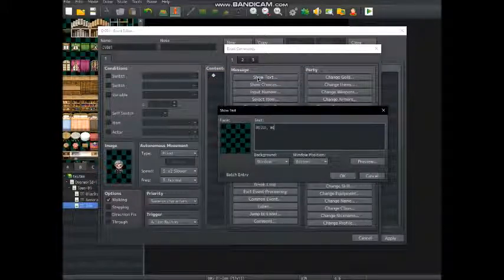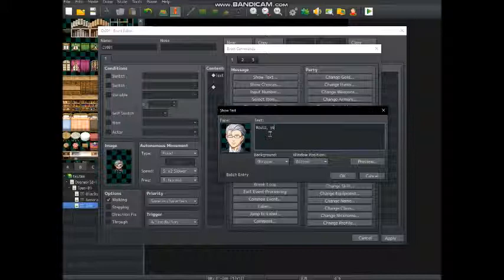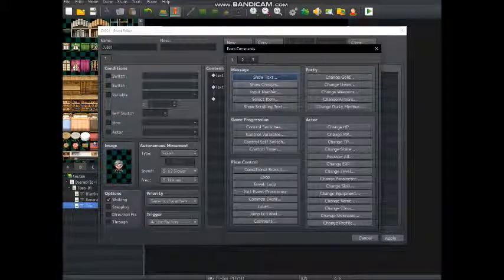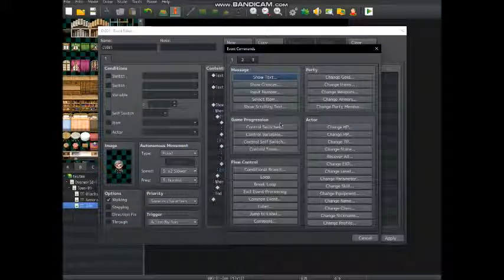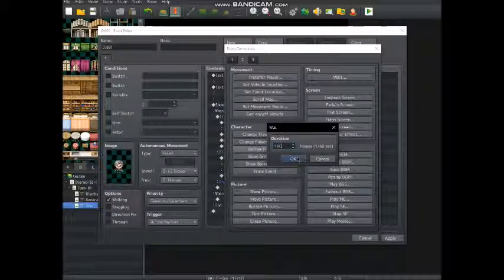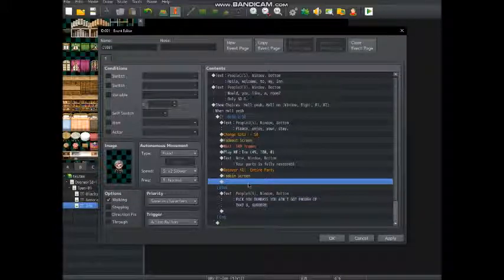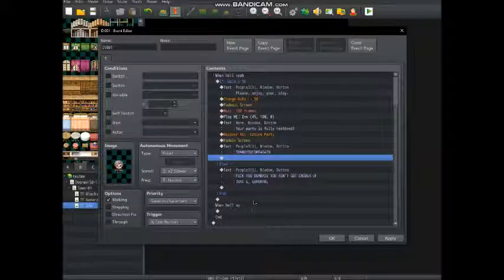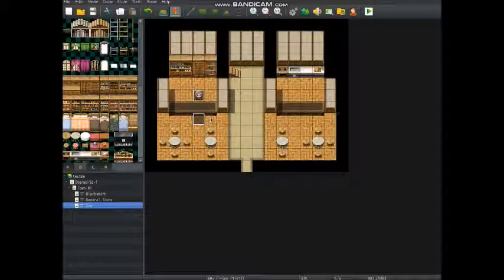RPG Maker MV Tutorial: Part 6 - Inn Creating and Party Revive Event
We'll be creating a game in RPG Maker.
This time we'll be creating an Inn and some Inn events.